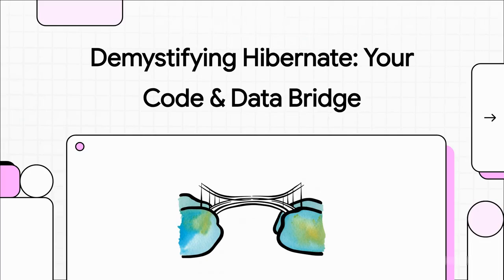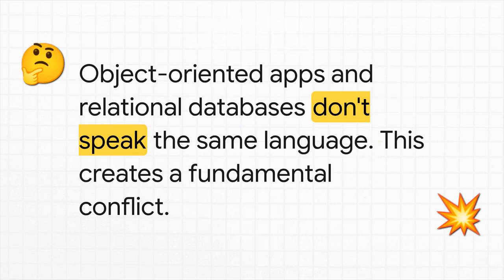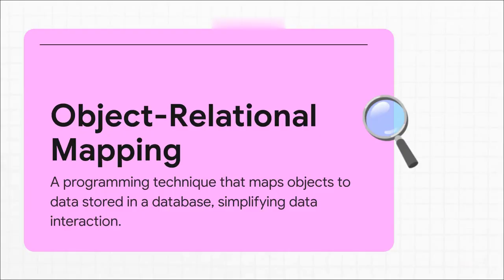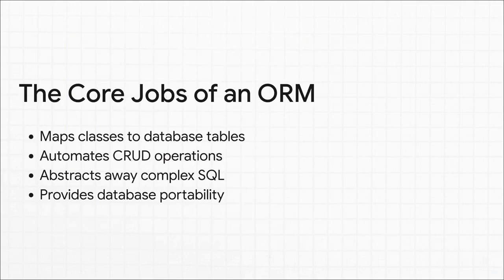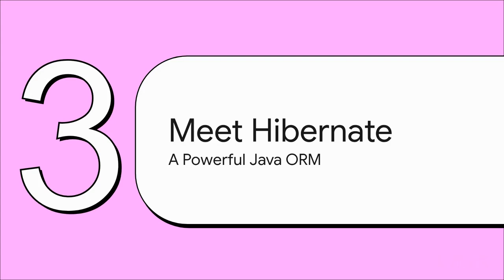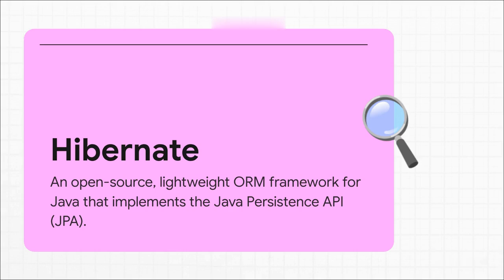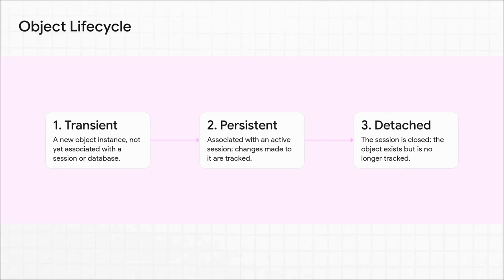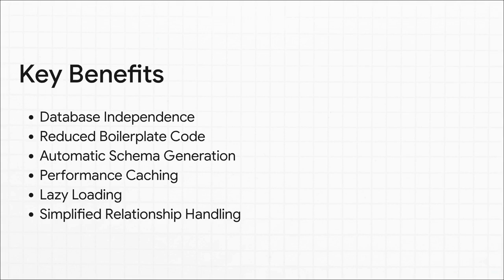Demystifying Hibernate ORM Tools and Hibernate Framework Explained